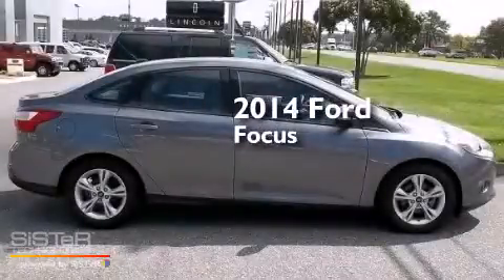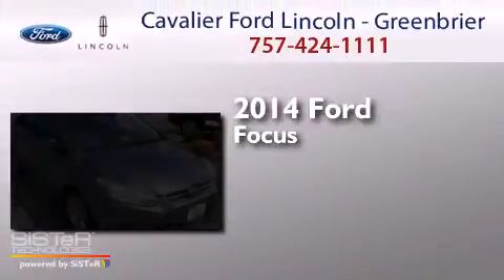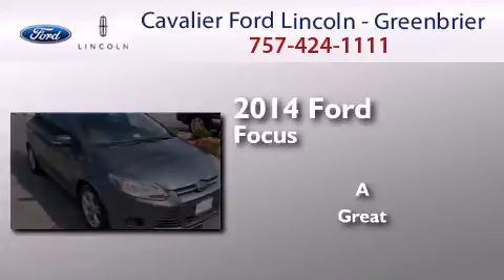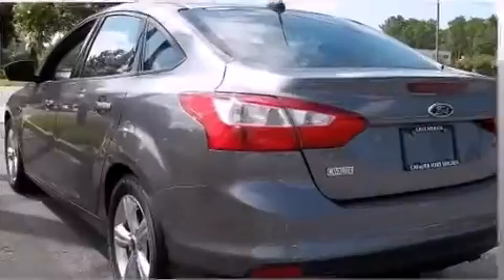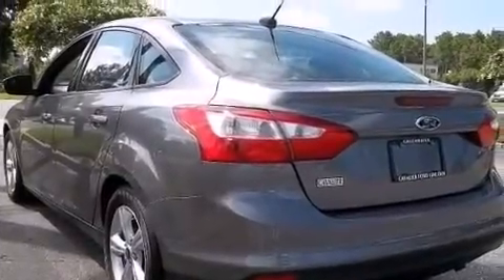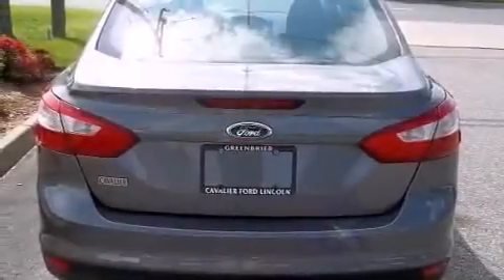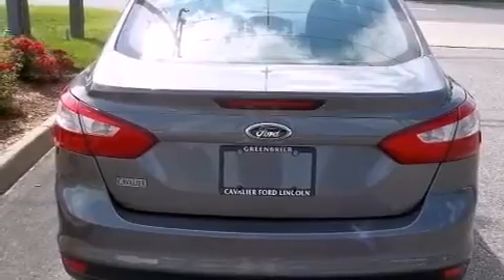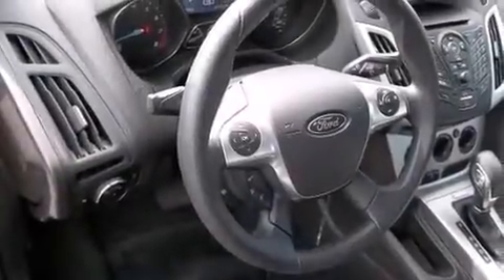Used 2014 Ford Focus Chesapeake VA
We have been honored to serve the Chesapeake VA area , we promise that your experience at our dealership will exceed your expectations ! Year : 2014 Make : Ford Model : Focus Engine : 2.0 Trans . : a Exterior : Sterling Gray Metallic Miles : 12,252 Cavalier Ford Lincoln - Greenbriar 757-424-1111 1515 South Military Parkway Chesapeake , VA 23320